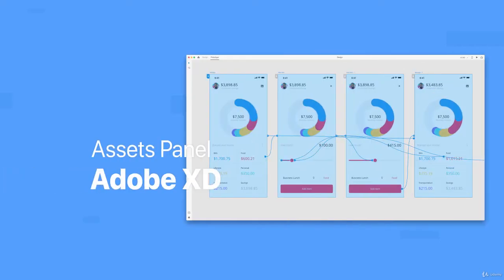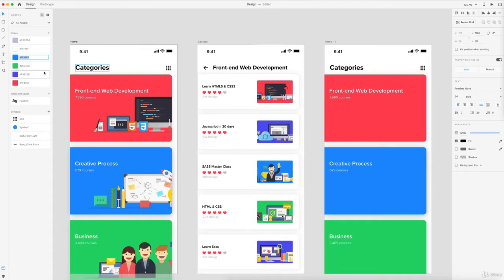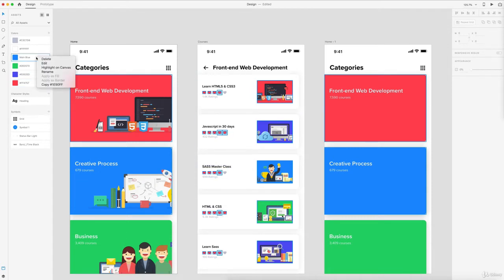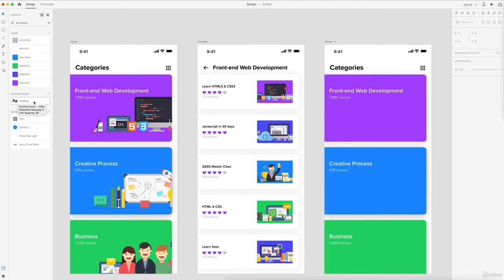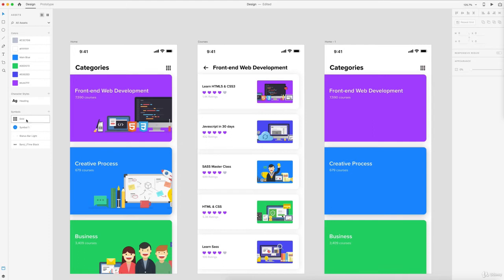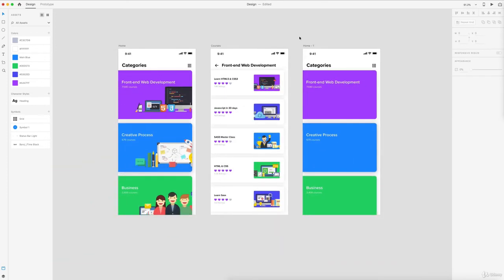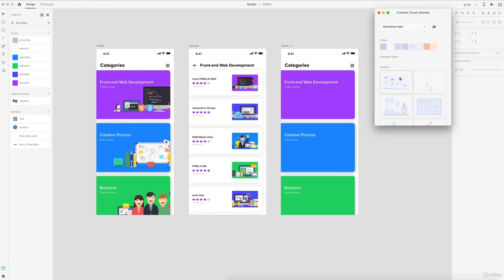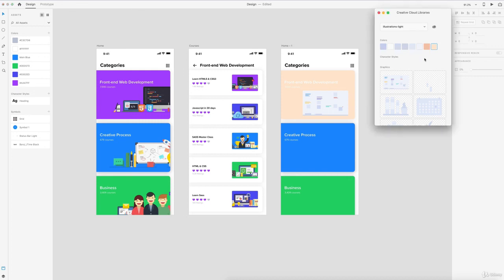8 Assets Panel Creative Cloud Libraries